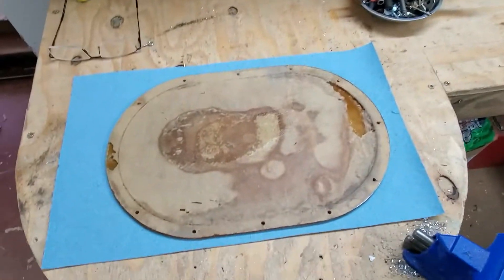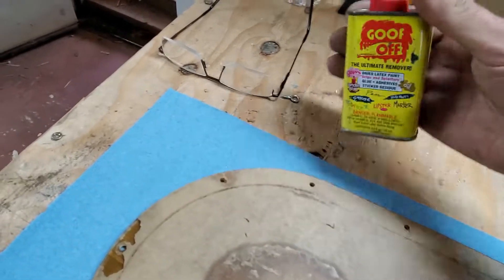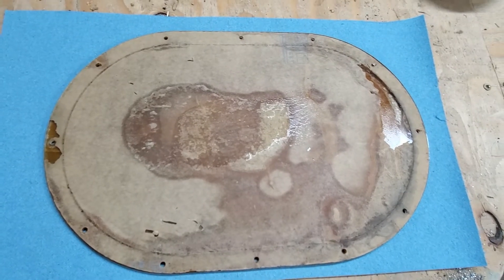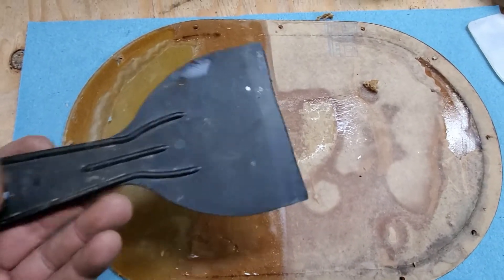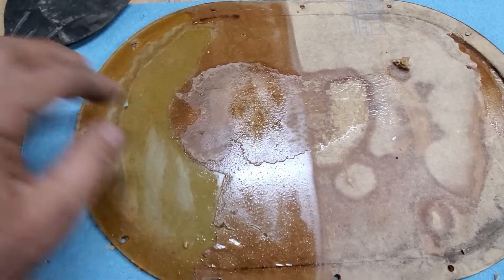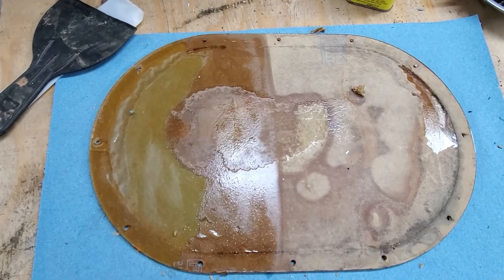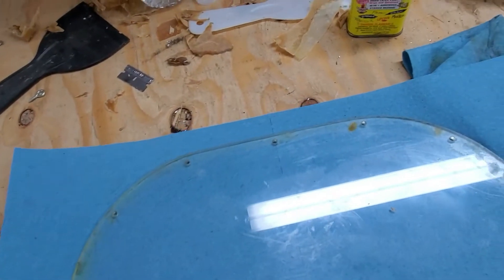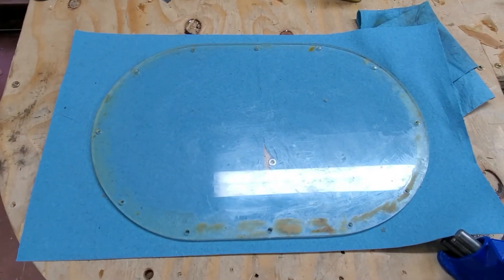Sierra Six by Sticks Artic Blanket Install 4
Sierra Gets some winter clothes